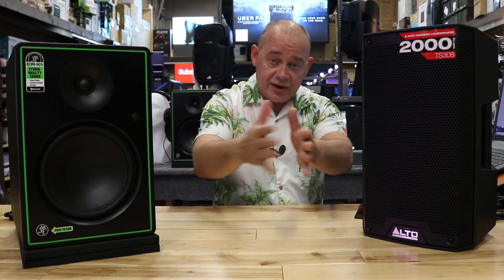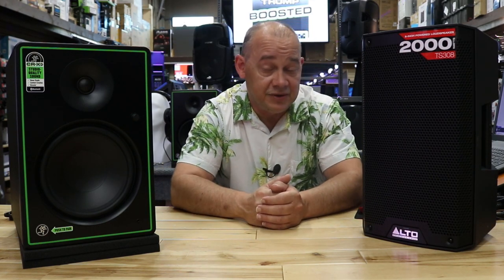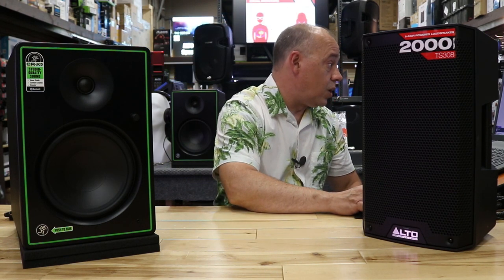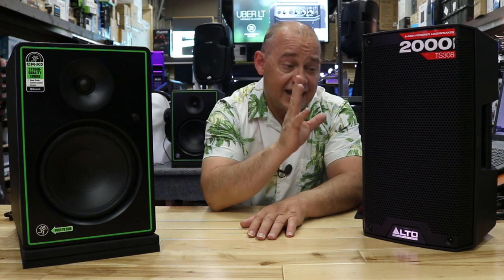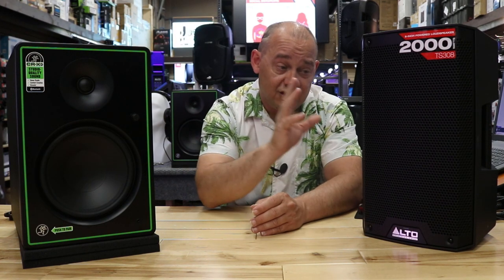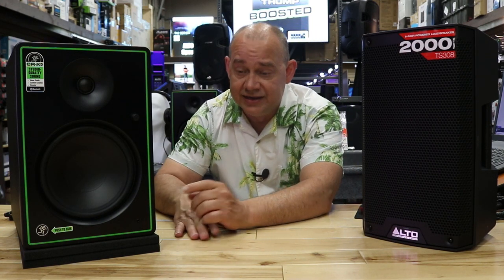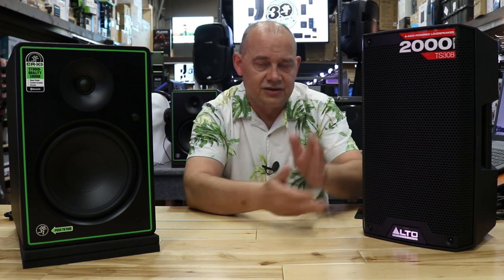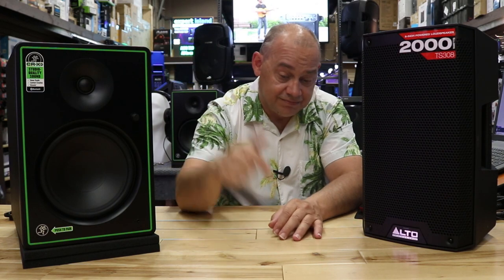Studio Monitor vs PA Speaker For Question of the DAY. Quality vs quantity (QD001 06082020)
Mackie CR8-XBT vs Alto TS308
Thank you to Ran Yedidya for Our Question of the Day.
in reference to our Video Mackie 8" CR8X BT Studio Monitors Speaker with Bluetooth
"can they be used with Electronic drums playing in a room? (instead of large PA speakers)" Amazon links may be paid links